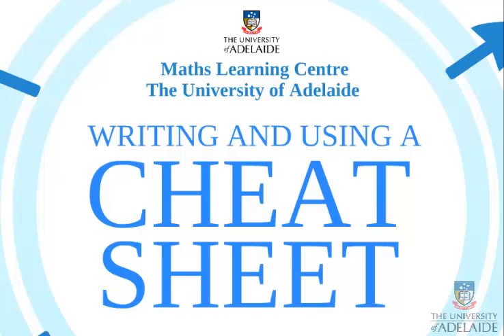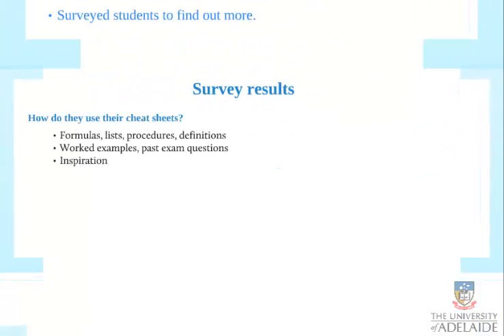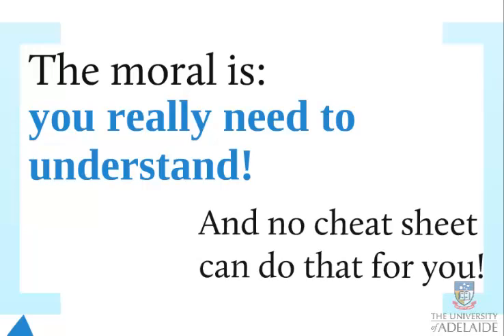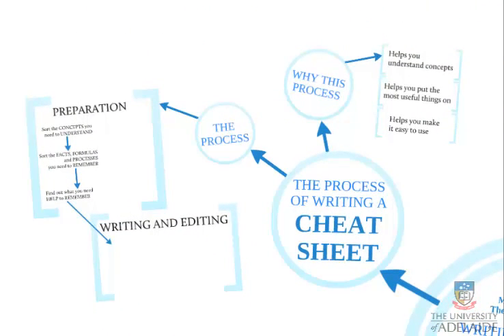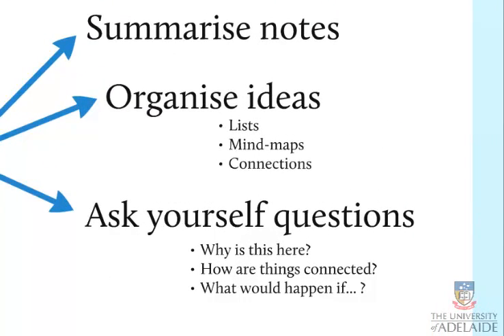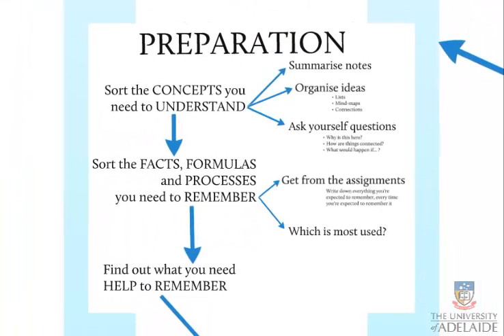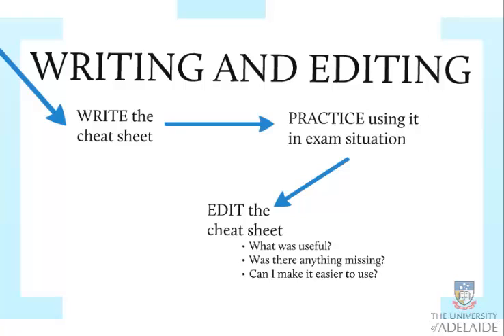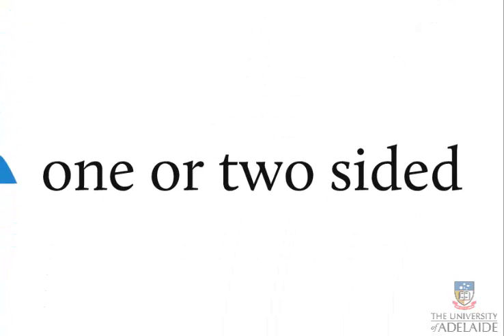SEMINAR: Writing and Using a "Cheat Sheet"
Seminar by David Butler. This seminar contains advice on how to write a "cheat sheet" -- a page of notes that you are ALLOWED to take into your exam (also known as a "help sheet" or "crib sheet"). David talks about a how to study with your cheat sheet, how to choose what to put on it, how to organise it so it's easy to use, and how to use it effectively during an exam. The prezi for this seminar can be found